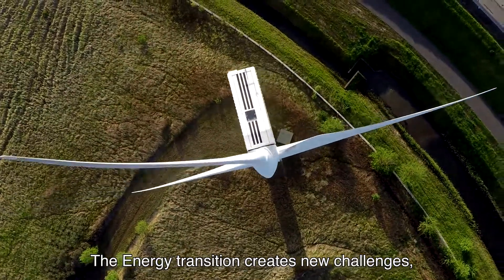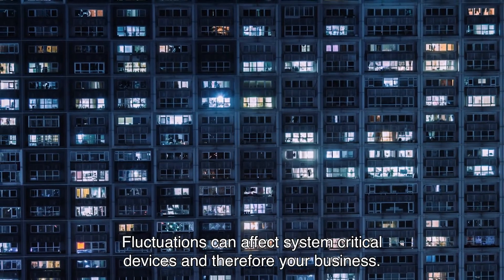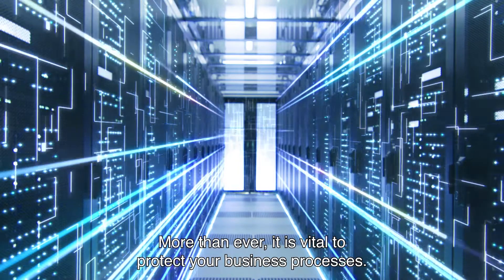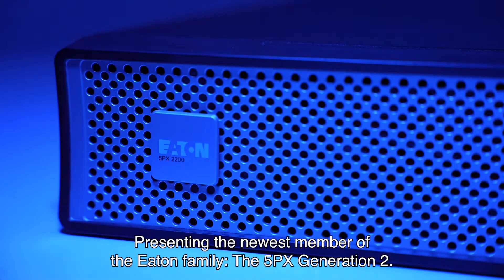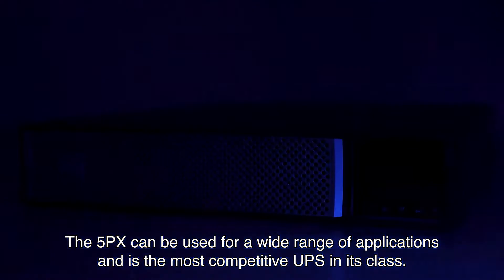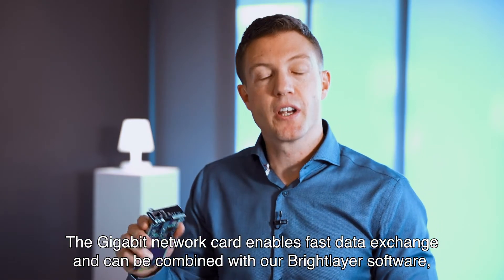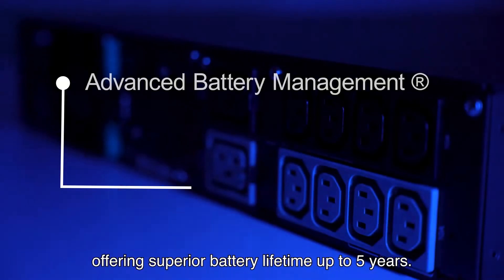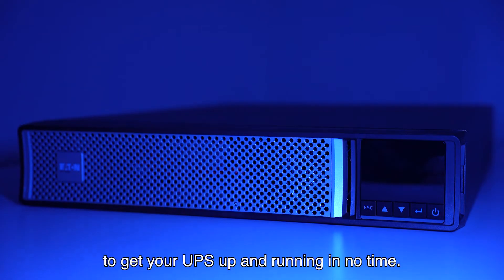Eaton 5PX Gen 2 UPS Video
Niek presents the newest member of the Eaton Family: The 5PX Generation 2. More than ever it is vital to protect your business processes. A great way to do this is with an Eaton UPS.

Eaton.nl/5pxg2
Eaton.be/nl/5pxg2
Eaton.be/fr/5pxg2